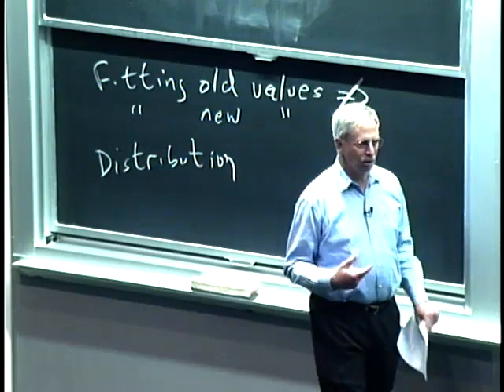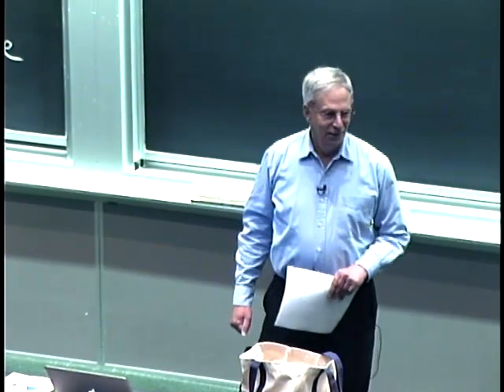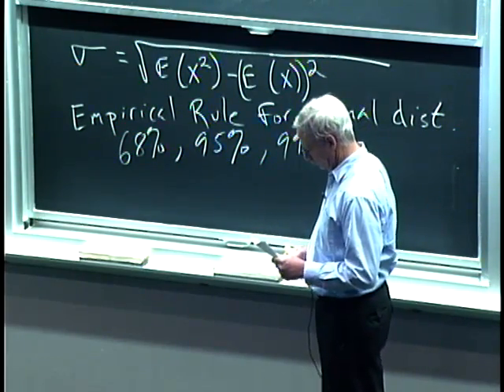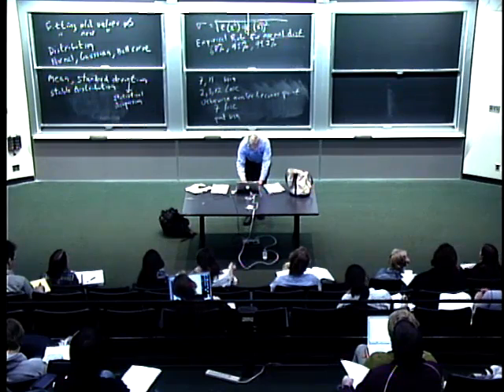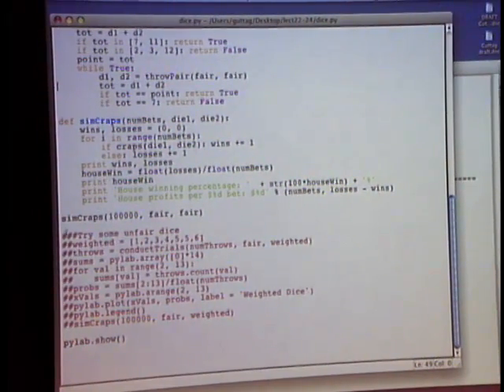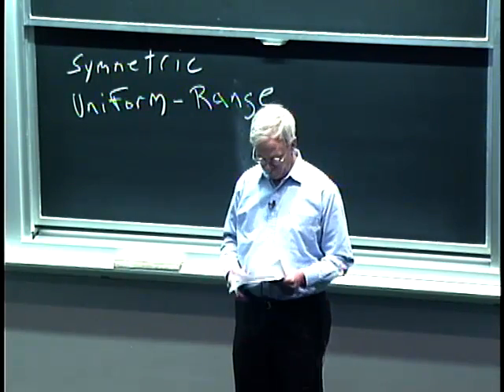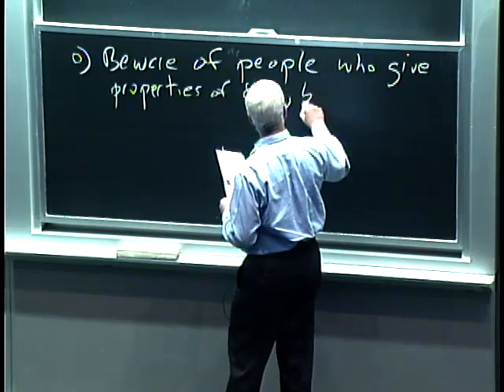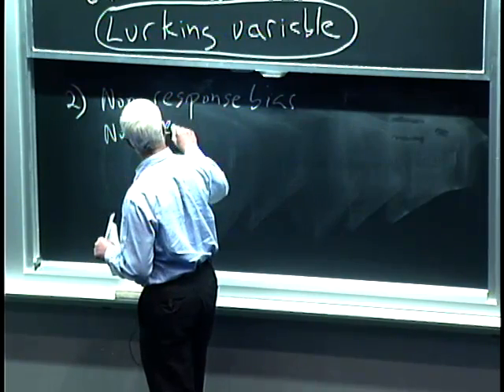Lec 22 | MIT 6.00 Introduction to Computer Science and Programming, Fall 2008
Lecture 22: Normal, uniform, and exponential distributions; misuse of statistics